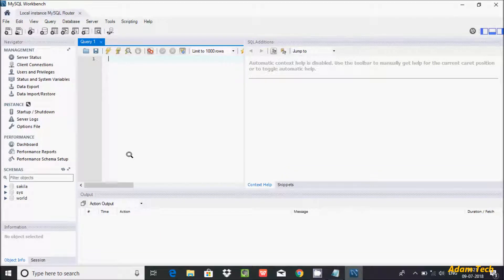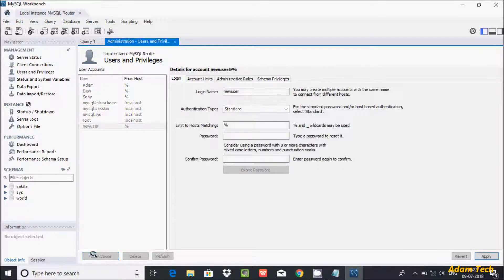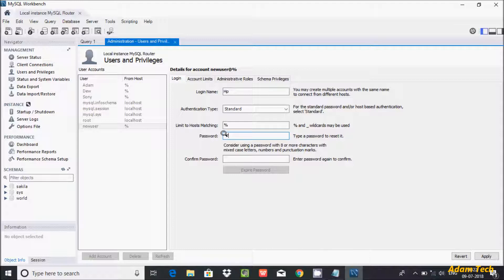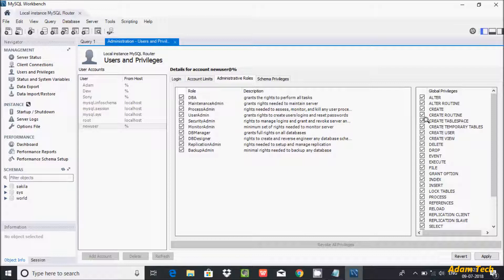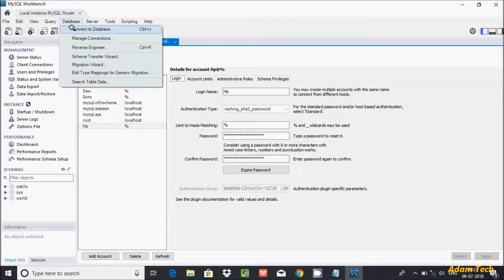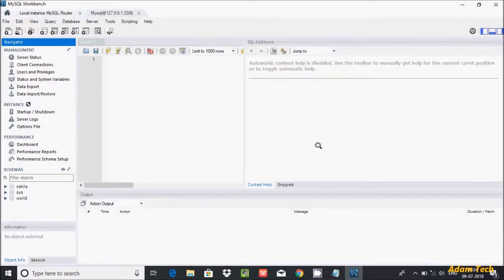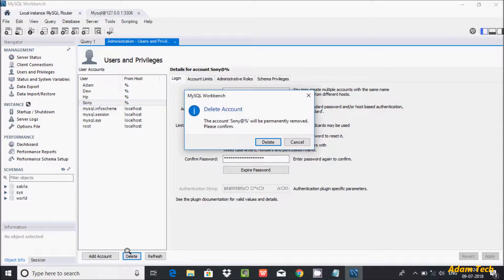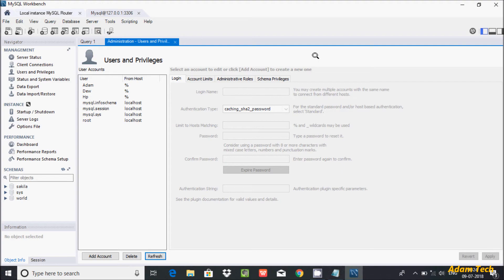MySql 2 | Create New User in MySql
How To Create a New User and Grant Permissions in MySQL